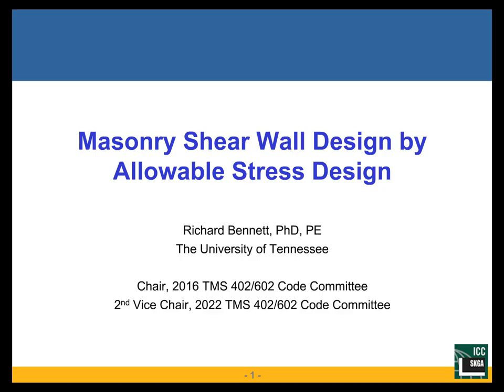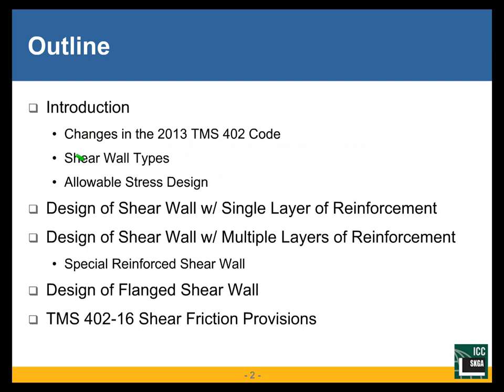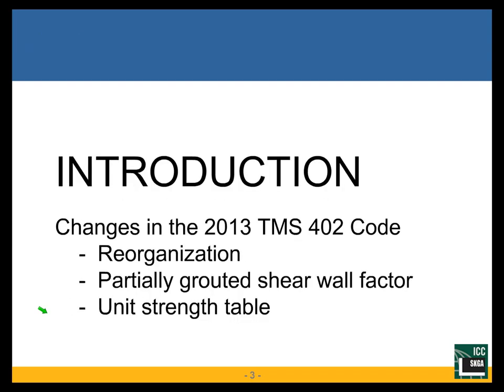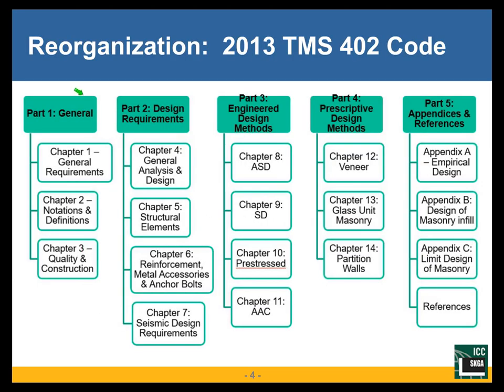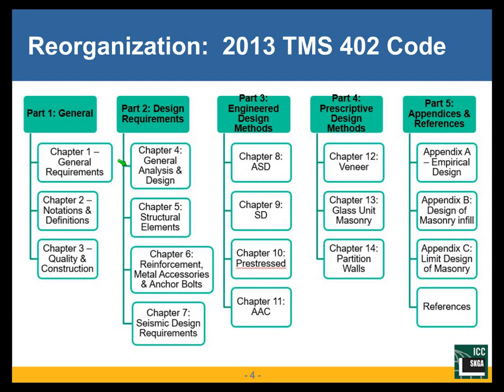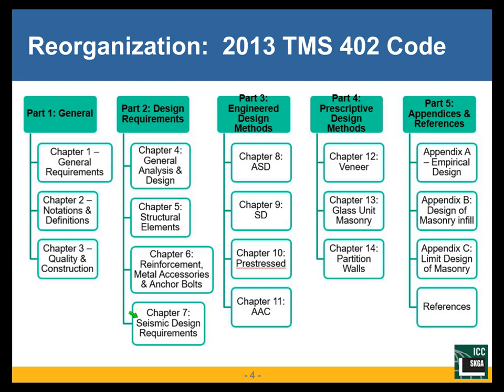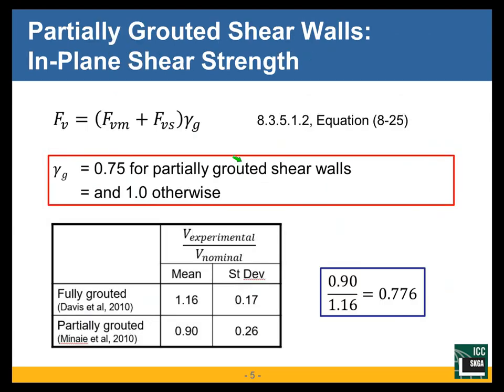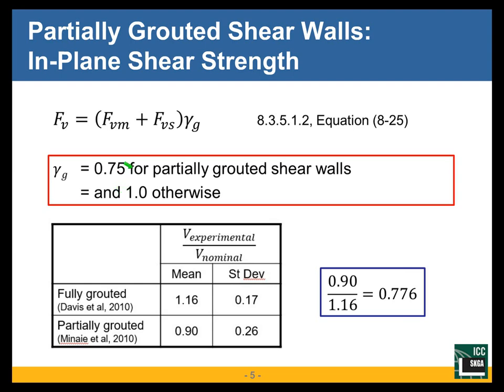Masonry Shear Wall Design by ASD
This web seminar will cover the design of masonry shear walls using the allowable stress design method. The seminar will primarily focus on design of shear walls in accordance with the 2013 TMS 402 Code, and the effects of changes in the 2013 TMS 402 Code will be examined. Design methods for both a single layer of reinforcement and distributed reinforcement will be covered. Provisions for special reinforced masonry shear walls will also be discussed and the benefits and advantages of using this system will be highlighted. Examples will include both planar and T-shaped walls. The shear friction provisions that were added in the 2016 TMS 402 code will be covered.